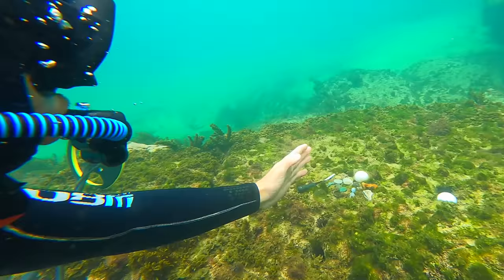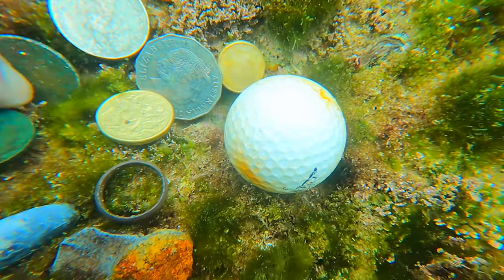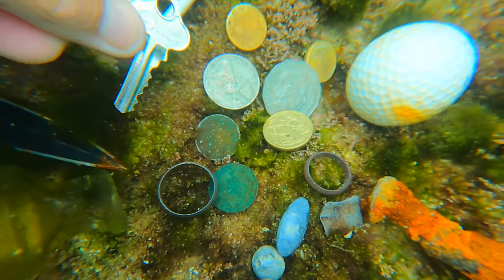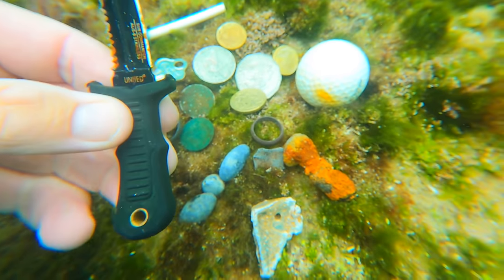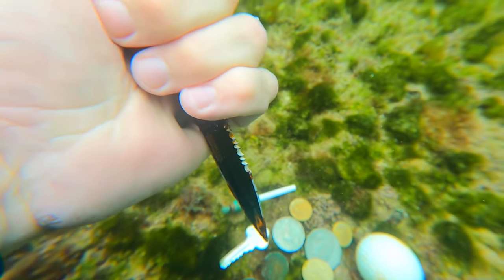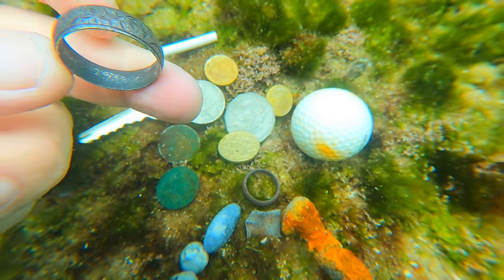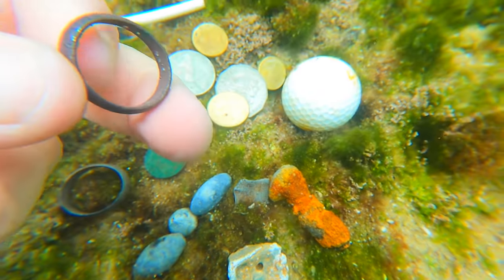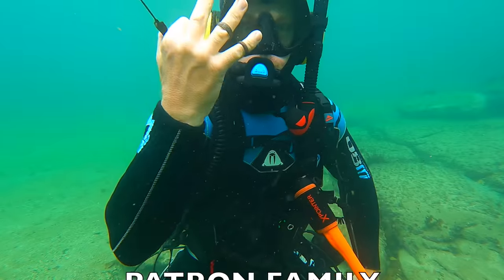Found Jewelry Money & Deadly Weapon BURIED at the Old HOSPITAL Underwater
I DIVE with the BLU3 Nemo Dive System👍👍

Today I'm taking you back to where the old hospital use to be, its been a popular swimming bay for WELL over 100 years and I have found some amazing things here over the years and pulled out a tonne of trash however our ocean cleanups need regular visits to maintain the health of this bay, fish line and plastic bags are the biggest problem HERE  and I'm happy to say we have inspired more locals to join our cleanups. We are on the treasure today 2 old silver rings they look like they've been down their for years one was buried down deep.

AWESOME NEWS🤗 We will be sending one of our patrons a 💦DIVEBOOSTER💦 this 🎁Christmas🎁 valued at $2,000 this reward will be sent to the best comment so keep your comments coming we love to hear from you, apologies I don't get the chance to reply to everyone as we are busy behind the scenes with other exciting projects that consume my so called spare time lol 😂 its a busy sometimes stressful life but I love it❤️

TAKE CARE STAY SAFE AND I'LL SEE YOU ALL ON THE NEXT HUNT💍👍
HAPPY EASTER EVERYONE🎁👍TAKE CARE STAY SAFE AND I'LL SEE YOU ALL ON THE NEXT HUNT👍💍

CONGRADULATIONS LYNNE🤗❤️🤗 you are our 2021 MARCH  best patron comment❤️ we are now sending you a brand new 💦SCUBA TECTOR PRO💦 METAL DETECTOR🎉 THANK YOU FOR SUPPORTING OUR OCEAN TRASH CLEANUPS AND REUNITING LOST PROPERTY TO OWNERS💍👍

PS, keep those comments coming we love to hear from you👍 and best CREATIVE patron comment receives the APRIL SCUBA TECTOR PRO metal detector reward🤗

At LJR we take care of our ❤️PATRON FAMILY❤️ you support our ocean trash clean ups and returning lost property to owners and we'll HELP YOU get into the AWESOME hobby of Metal Detecting while cleaning up the trash💍👍

RULES OF COMPETITION ARE SIMPLE🤗

The best creative, funny or real life patron comment wins the metal detector reward🎁👍

APRIL 2021 METAL DETECTOR 🎁WINNER IS!!🎁 YET TO BE ANNOUNCED👍??

MARCH 2021 METAL DETECTOR 🎁WINNER IS!!🎁 LYNNE 🤗🤗

FEBRUARY 2021 METAL DETECTOR 🎁WINNER IS!!🎁 MR CLINT DOOLITTLE🤗🤗

JANUARY METAL DETECTOR 🎁WINNER IS!!🎁 BERRY TERESA.

DECEMBER 🤗PATRON🤗 💦BLU3 Nemo Dive System💦 🎁WINNER IS!!🎁 SUSANNE🎉🤗

NOVEMBER 🤗PATRON🤗 METAL DETECTOR 🎁WINNER🎁 is 🤗🤗 JUDY BARRINGER🤗🤗

OCTOBER 🤗PATRON🤗 METAL DETECTOR 🎁WINNER🎁 is 🤗🤗 JASON WILSON

SEPTEMBER 🤗PATRON🤗 METAL DETECTOR 🎁WINNER🎁 is 🤗🤗 DYLAN🤗🤗

AUGUST 🤗PATRON🤗 METAL DETECTOR 🎁WINNER🎁 Is 🤗🤗TREVOR NUNYA🤗🤗

Join our Patron Family and help us help others, lets keep trash out of our waters❤️👍